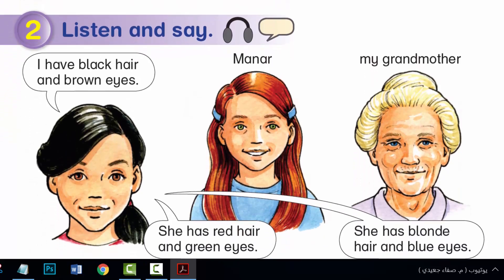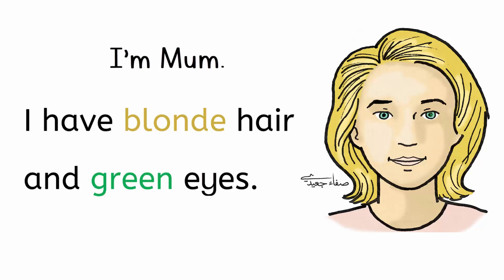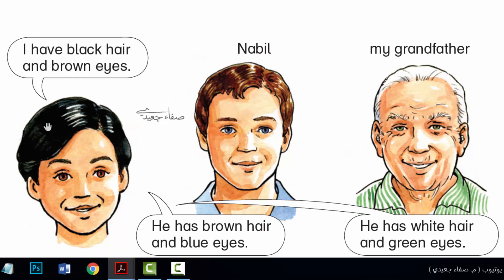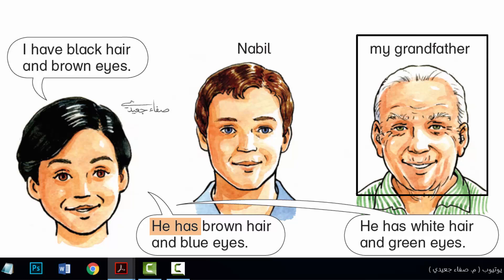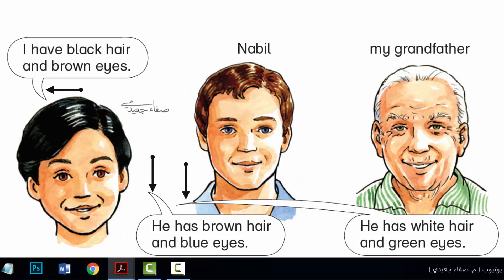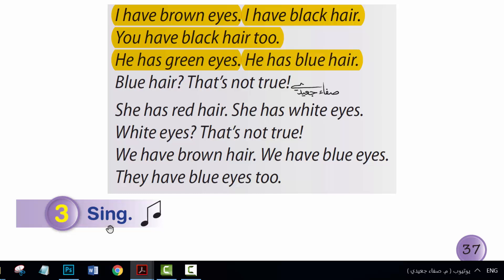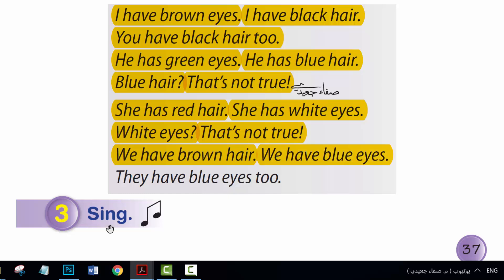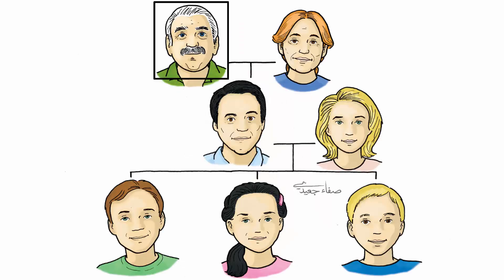صفحة 36 إلى 37 || إنجليزي صف 2 فصل 2